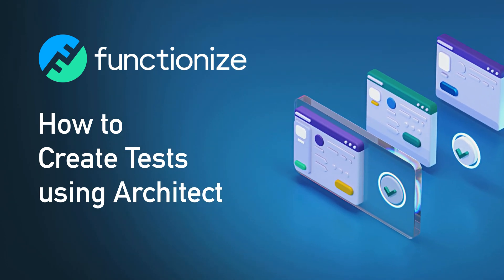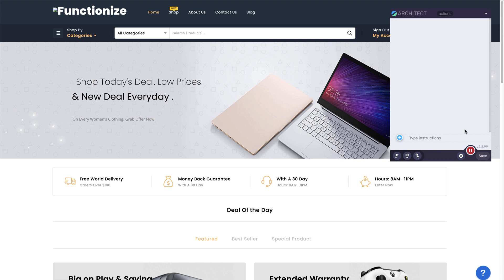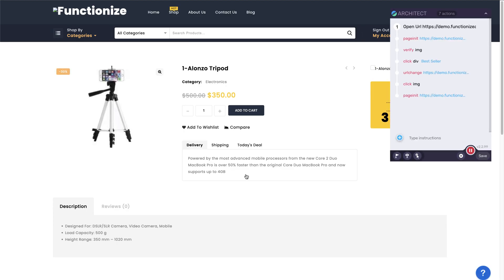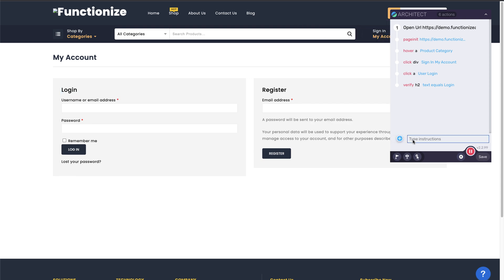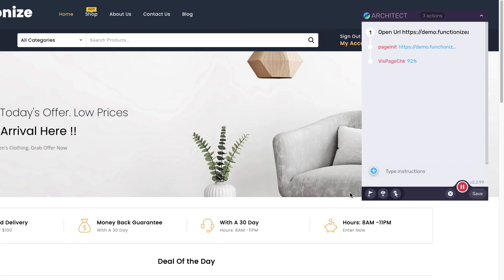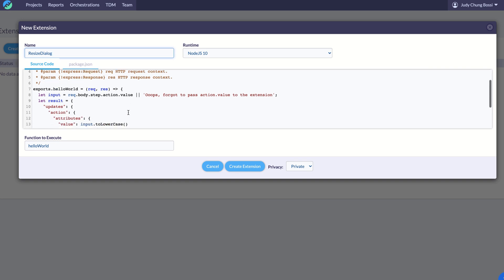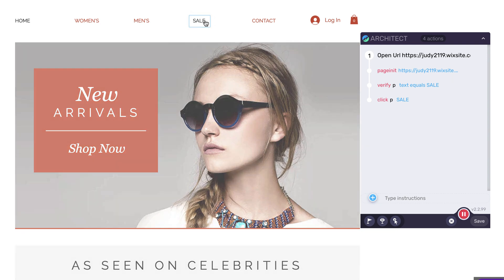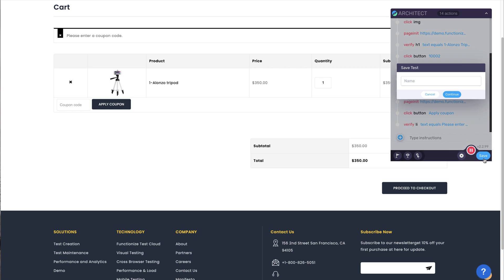How to Create Tests using Architect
Learn how to create automated tests using Architect by Functionize. Record tests easily, add smart verifications, use AI-powered self-healing automation, and validate UI behavior—all without writing code.

✅In this video, you will learn how to:
🔹Create and record end-to-end tests step by step
🔹Add verifications to ensure correct page navigation and logic
🔹Use dynamic and generated test data
🔹Perform visual validation for pages and elements
🔹Save and manage reliable automated tests efficiently

Chapters:
0:00 Intro
1:36 Architect Basics
2:13 Architect Actions
3:30 Extend Tests with Code
3:49 Best Practice for Verifications

*ANTI-PIRACY WARNING *
This audiovisual content is Copyright to "Functionize". Legal action will be taken against those who violate the copyright of the following material presented!